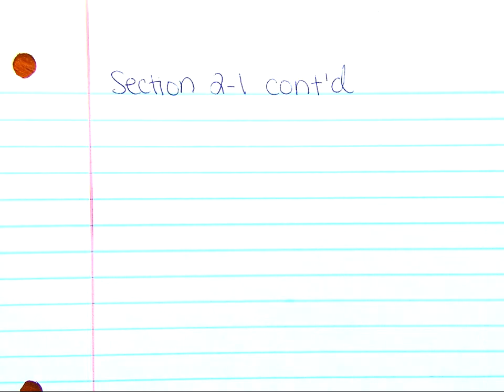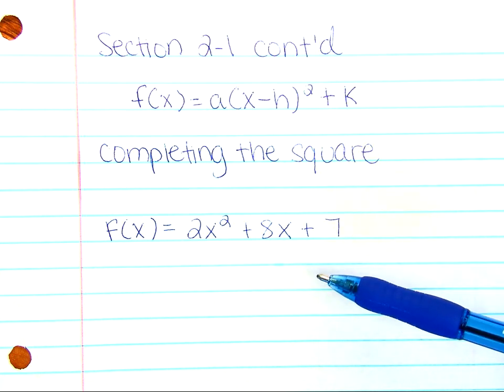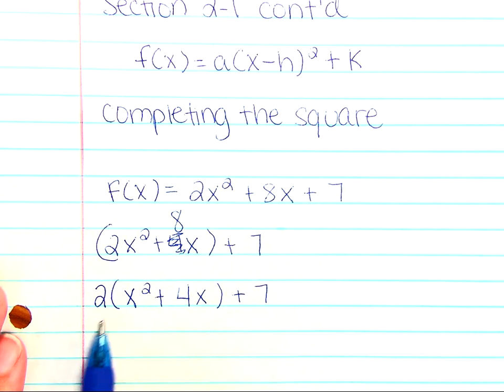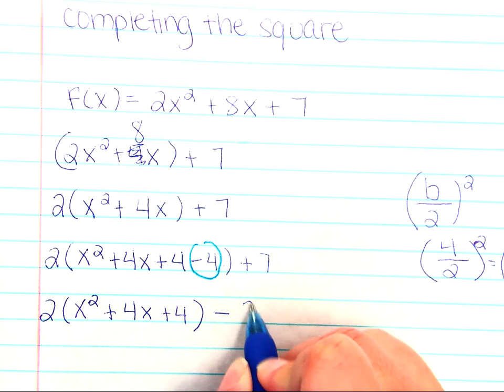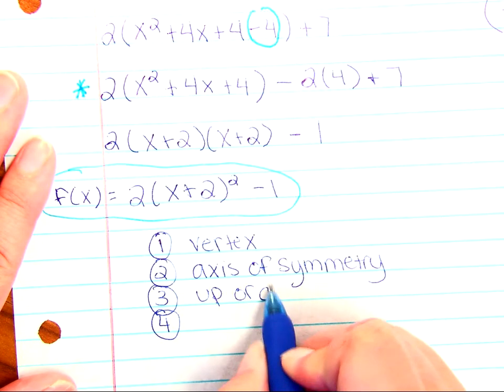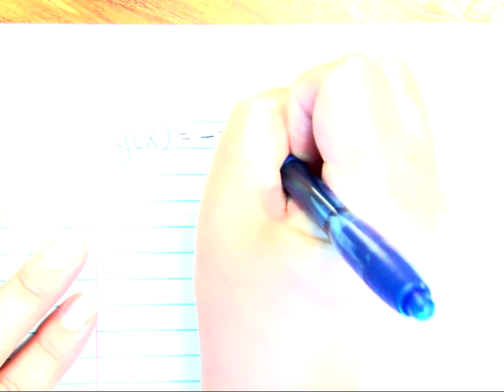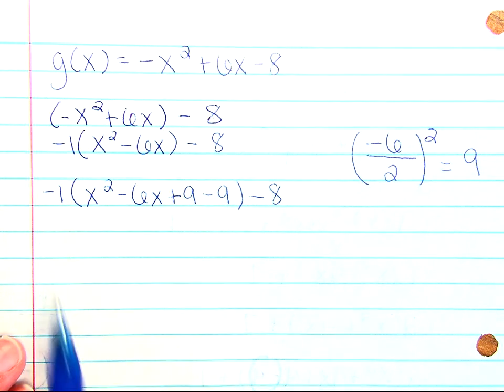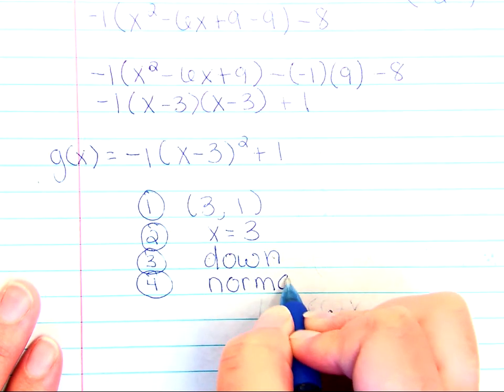Section 2 1 continued Completing the Square